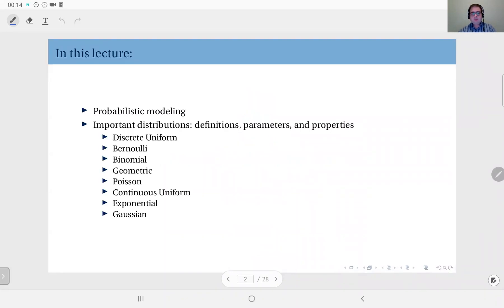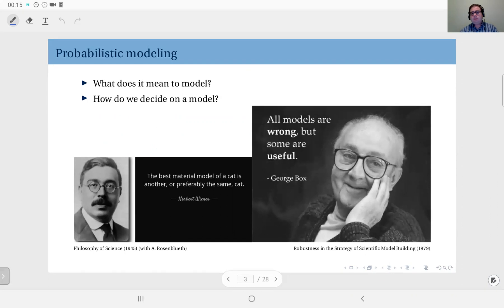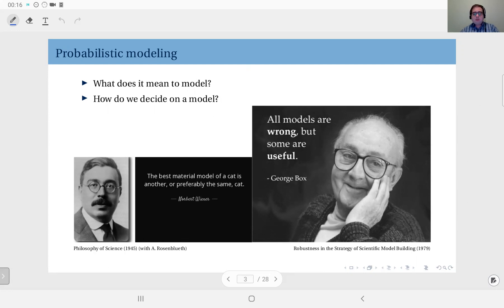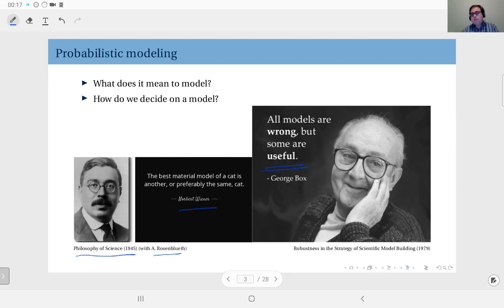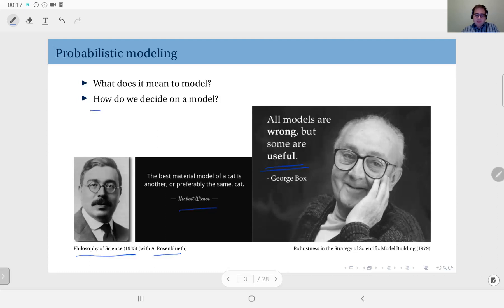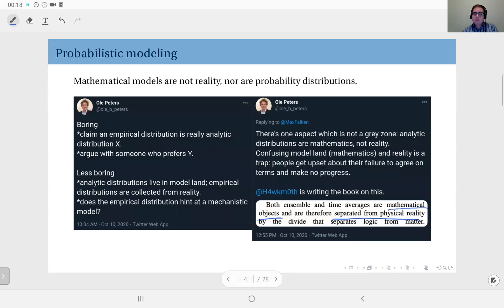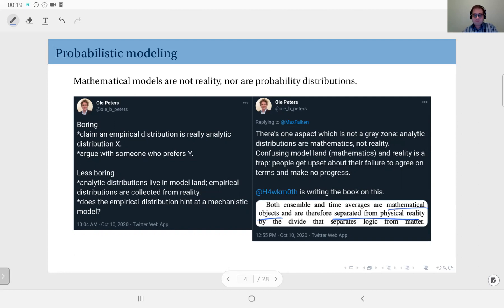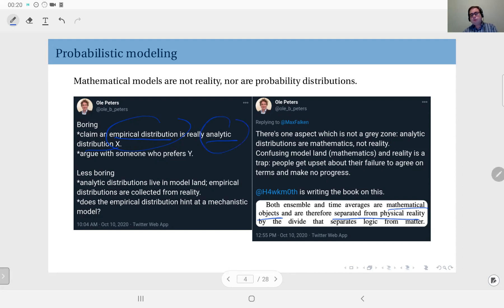05.01 Probabilistic Modeling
Probabilistic modeling: "All models are wrong, but some are useful."